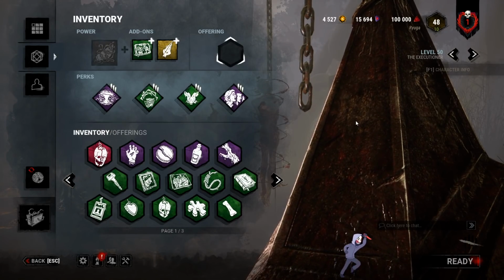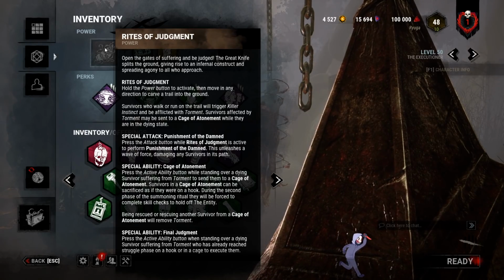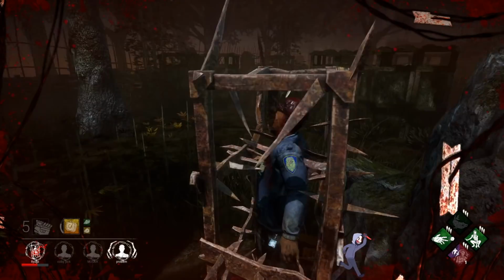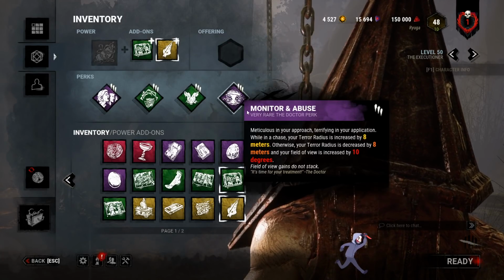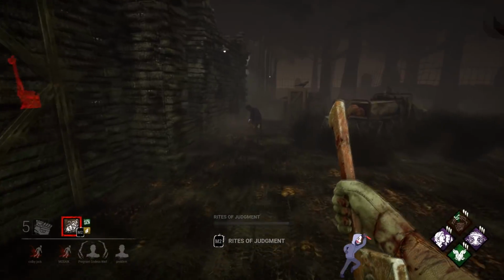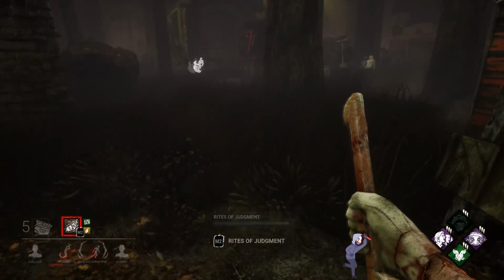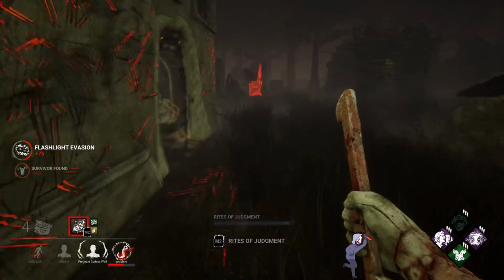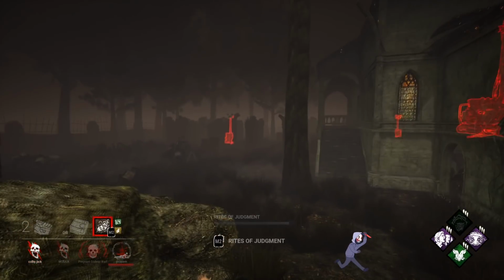PYRAMIDHEAD GUIDE! A how-to play - Dead by Daylight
Useful Timestamps
Intro: 0:00
Power Description: 1:00
I have a stroke (forgot to edit out): 2:11
Power Description Cont: 2:28
Power Visual Example: 4:00
How to use his power in a loop: 5:50
Good build and addons: 6:35
Pyramidhead in action: 9:05
End: 18:42 - rest

Outro/thumbnail/intro made by: ViolentSh4de#4946 (discord)

Gif -.wingedwolf94